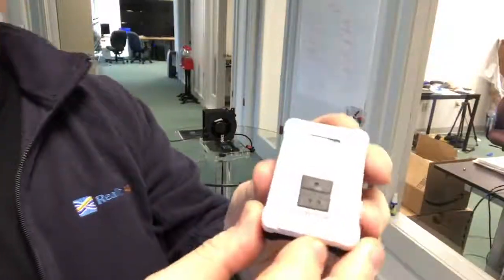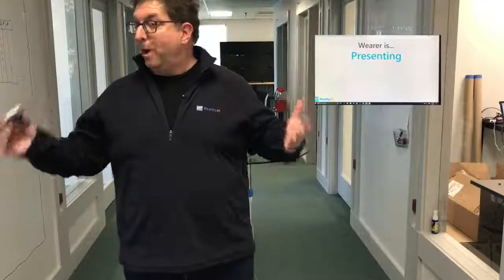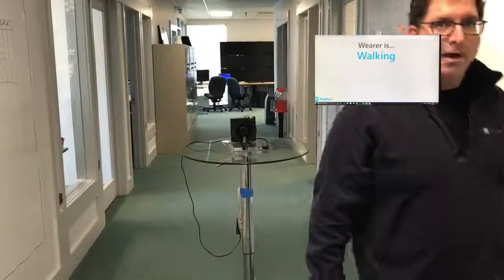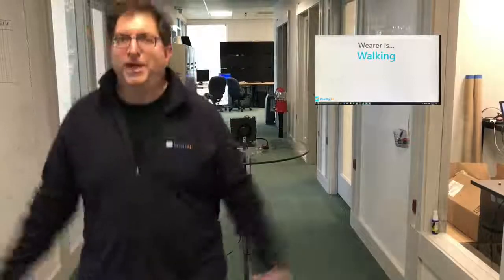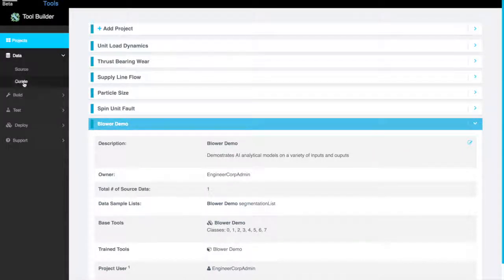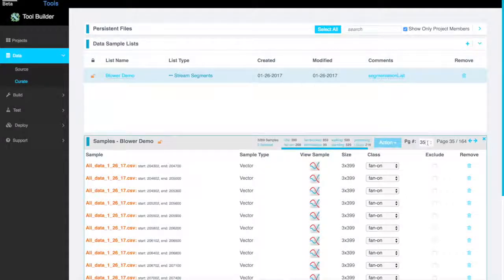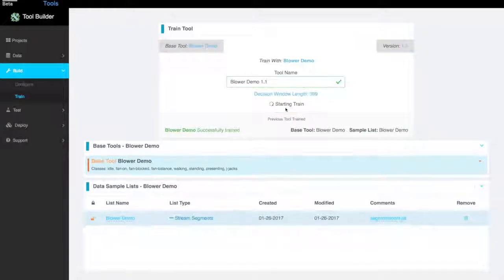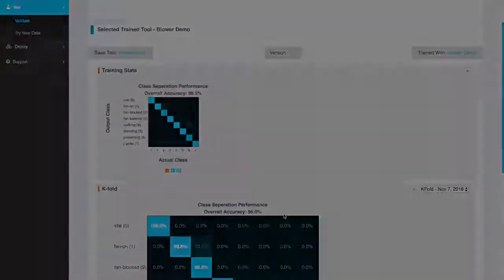Reality AI - Vibration and Accelerometer Demo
Reality AI offers a SaaS application for creating classifiers and detectors, and for anomaly detection / clustering.

Classifiers and detectors can be deployed in the cloud, or embedded in firmware at the edge.